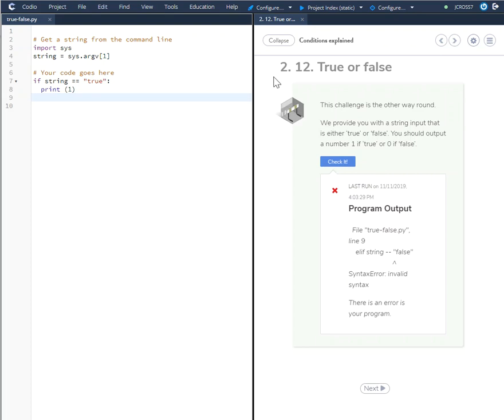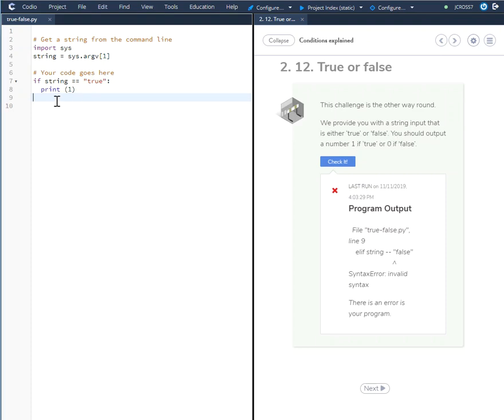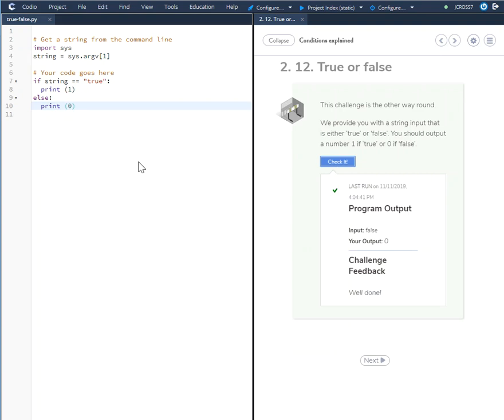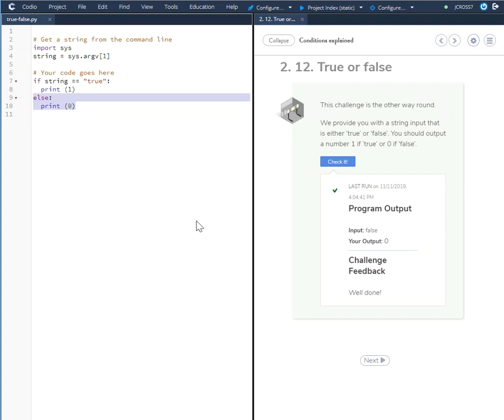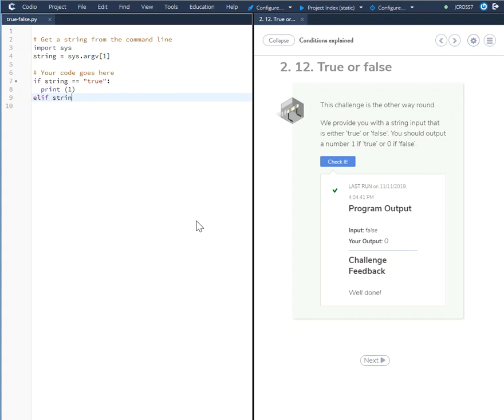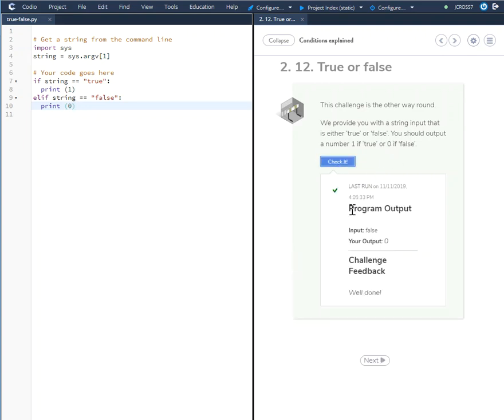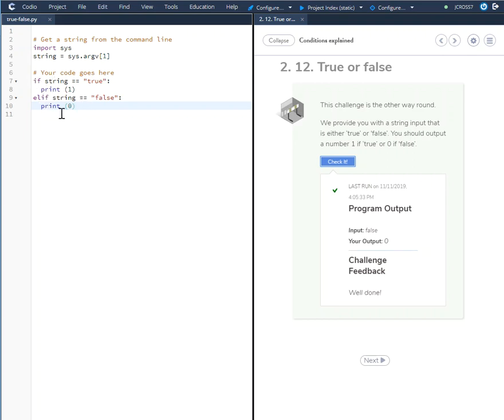IT-140 Introduction to Python Codio Challenge 2.12 True or false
Explanation of Codio Challenge 2. 12. True or false How to use an if elif statement in Python